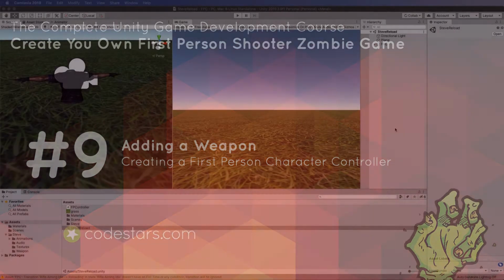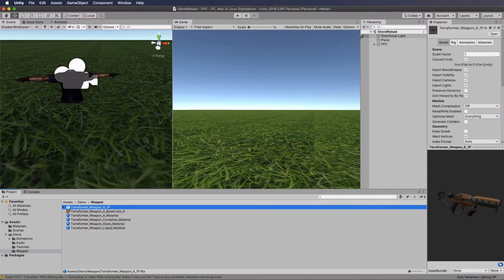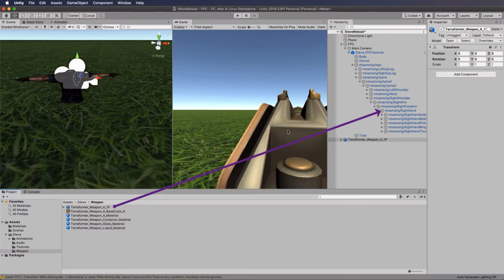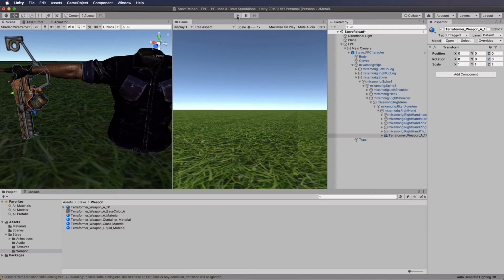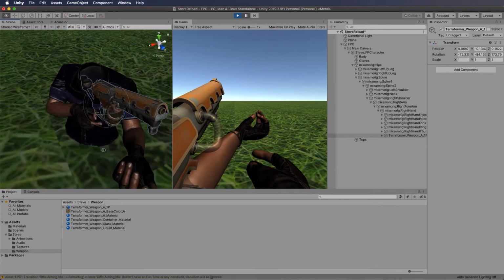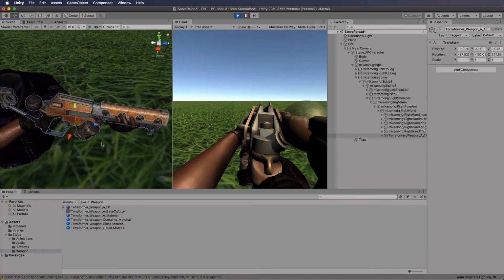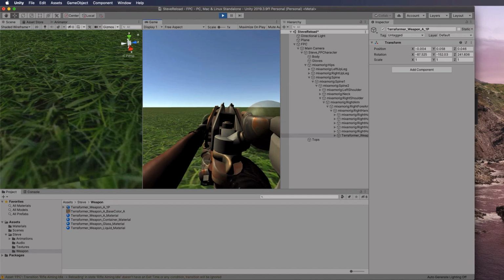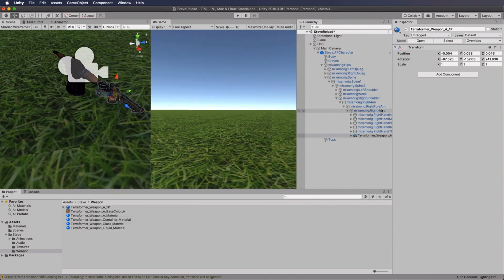Adding a Weapon - The Complete Unity Game Development Course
Unity is the number one game development engine around, and in The Complete Unity Game Development Course you'll learn all the skills, tips and tricks you need to build your own first-person shooter game.

In this sample lecture Dr Penny de Byl shows students how to add a weapon to their game, and test the learning with some fun challenges.

This course is aimed at students new to game design, but who already have experience with a procedural or object-oriented programming language (such as C#).